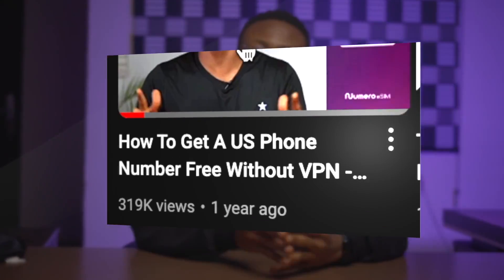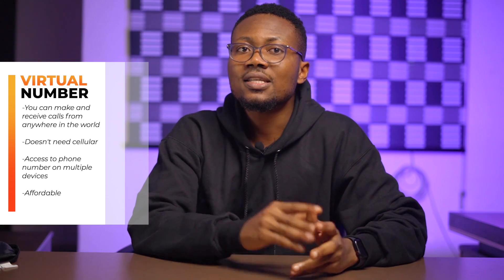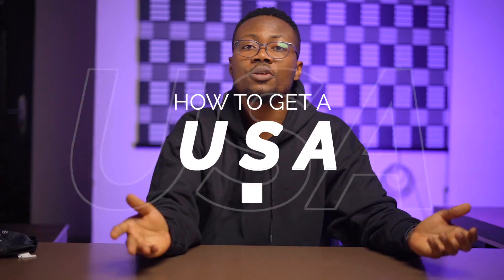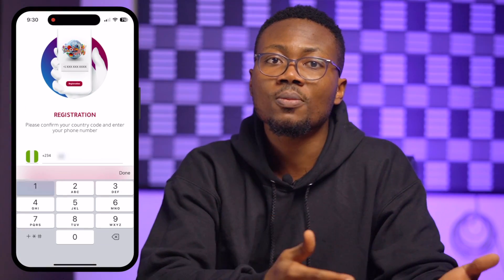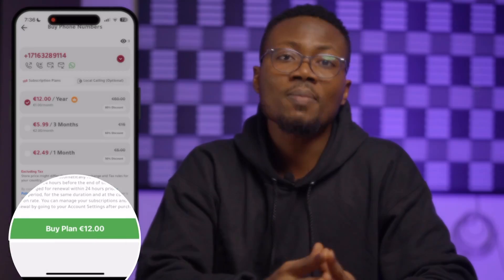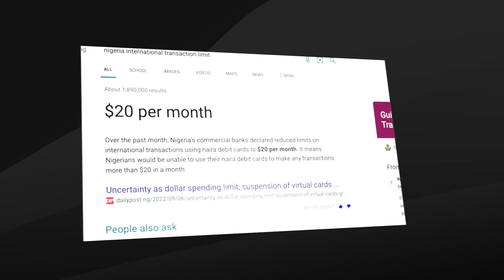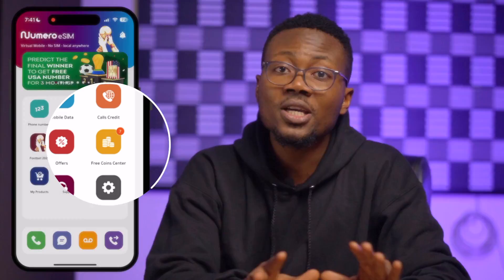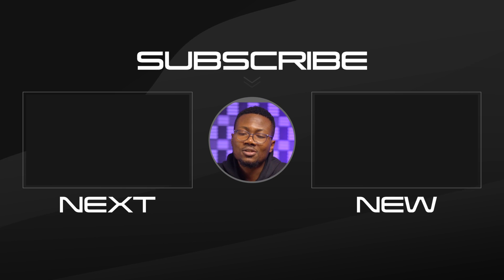How To Get A US Phone Number Without VPN - Stay Connected Anywhere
Get A US Phone Number via Numero eSim using the

Are you looking for a way to get a US phone number? This video will give you all the details on how to do it quickly and easily. From understanding why you need a USA number, setting up an account with Numero, and payment methods - this video will be your one-stop shop for everything related to getting a US phone number.

0:00 - Introduction
0:30 - Virtual Phone Numbers
1:22 - About Numero
2:05 - Getting a USA Phone Number
3:25 - How to Pay
4:31 - Get Numero for Free*
4:59 - Conclusion